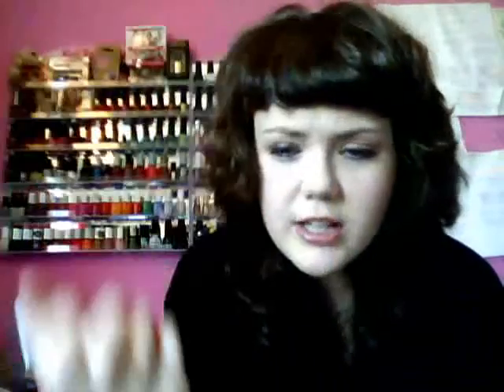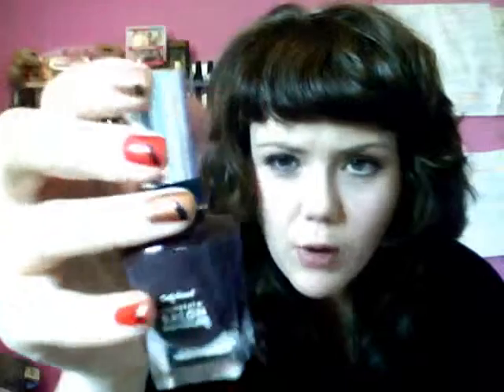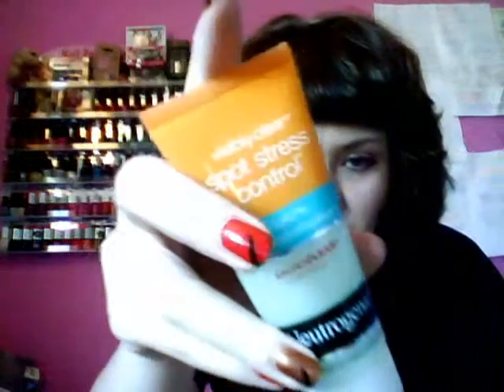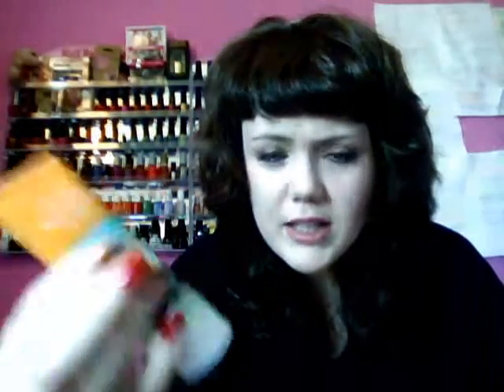My Best Beauty Products Of 2013 So Far Rituals Herbal Poundshop Sally Spot Control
Add me to your circles